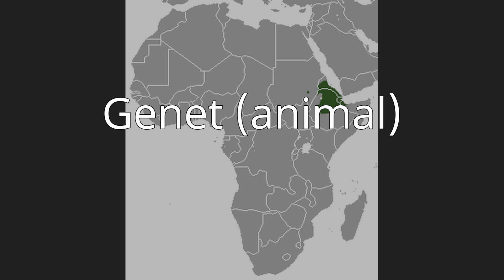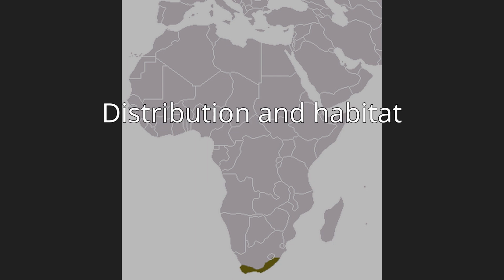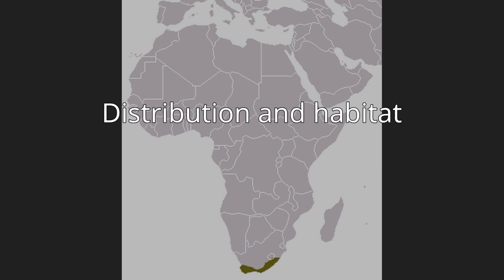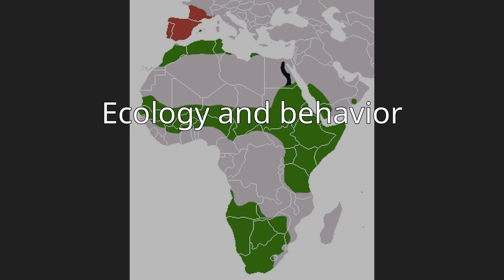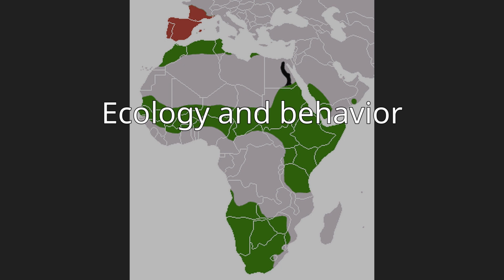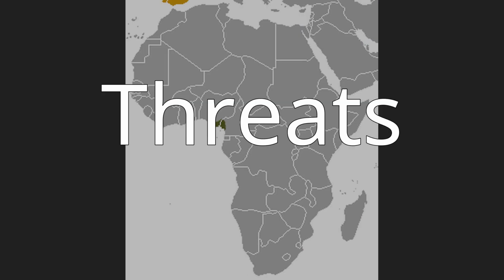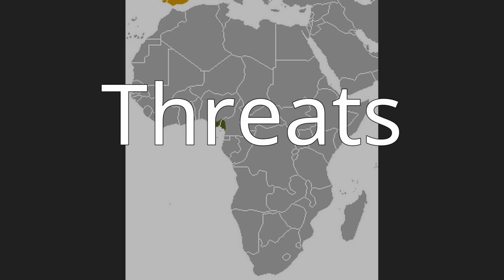Genet (animal)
A genet (pronounced  or ) is a member of the genus Genetta, which consists of 14 to 17 species of small African carnivorans. The common genet is the only genet present in Europe and occurs in the Iberian Peninsula and France.Genet fossils from the Late Miocene and later have been found at sites in Ethiopia, Kenya and Morocco.